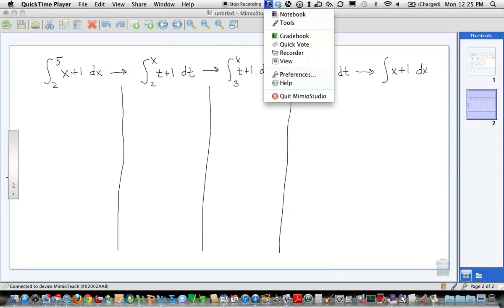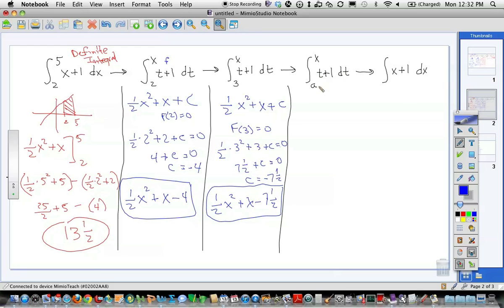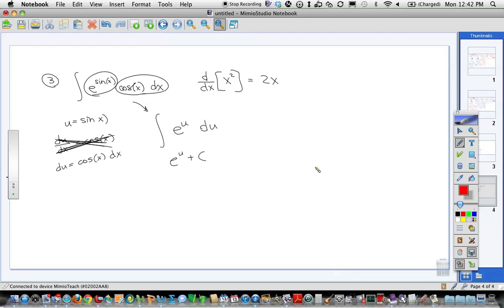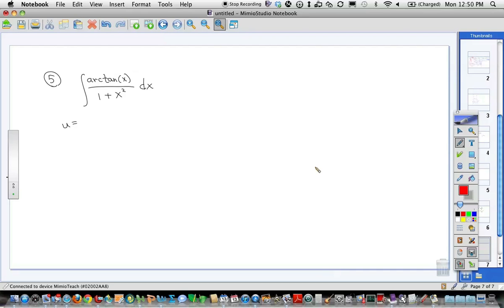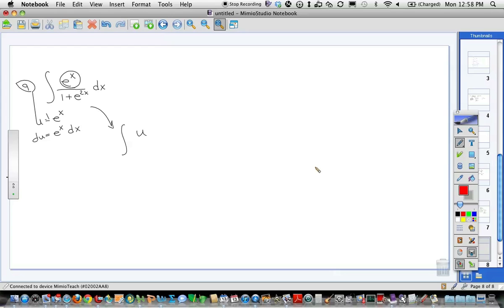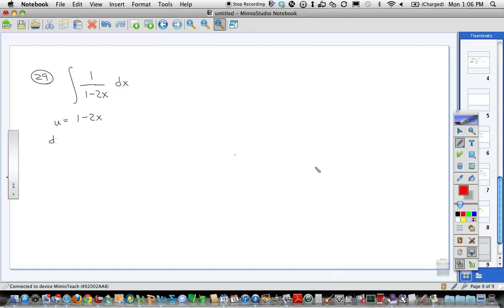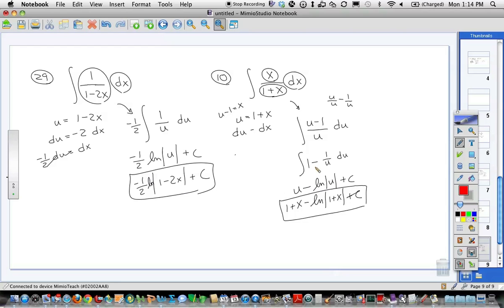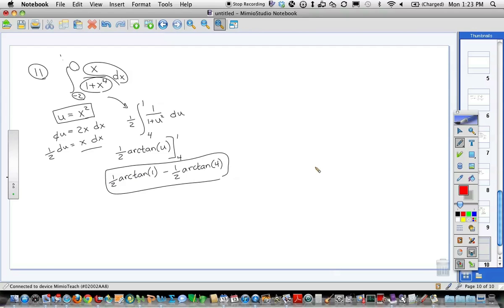Feb. 13 Class Video